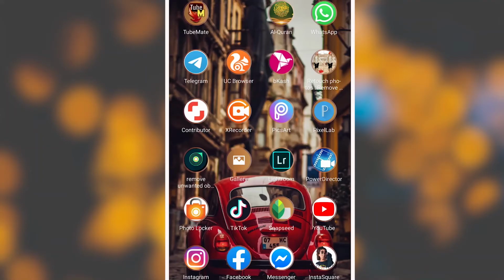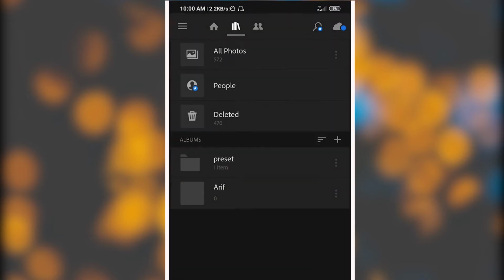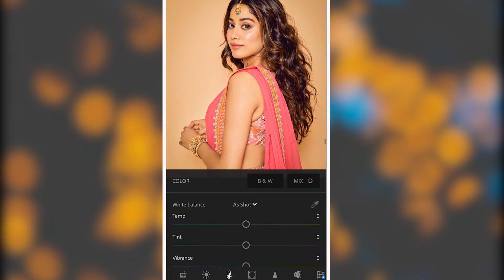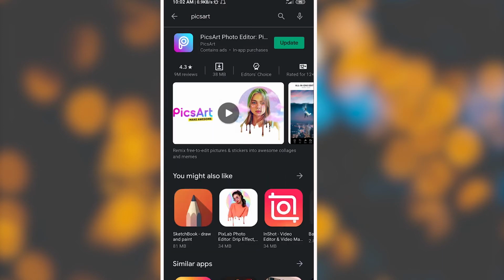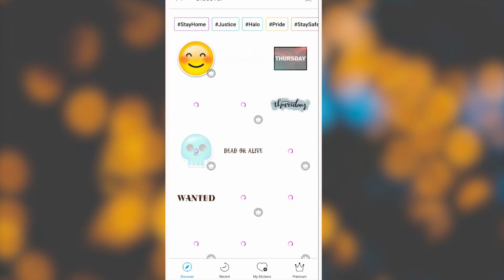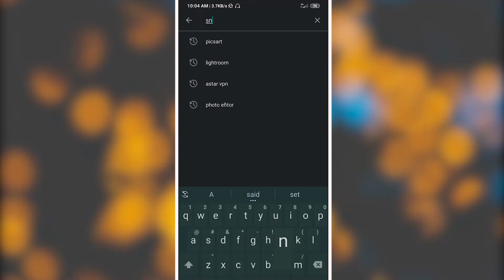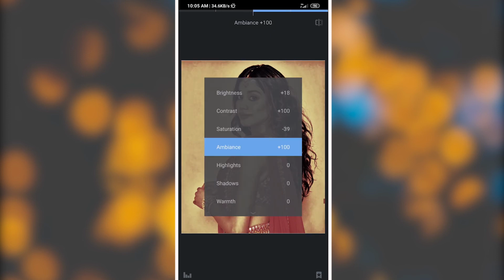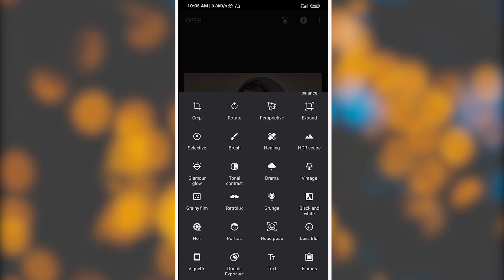Top 3 Photo Editing Application For Free Android User || snapseed || Lightroom || Picsart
In this Tutorial I am going to Introduce with 3 Best Mobile application,Lightroom,Snapseed and Picsart. This the Free Mobile Application for edit any Photo.

Others Video of My Channel